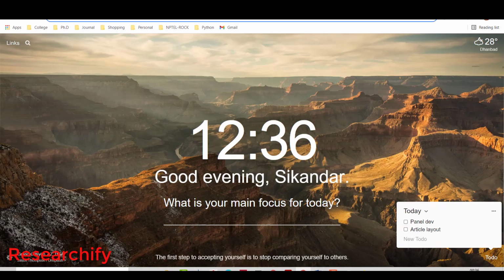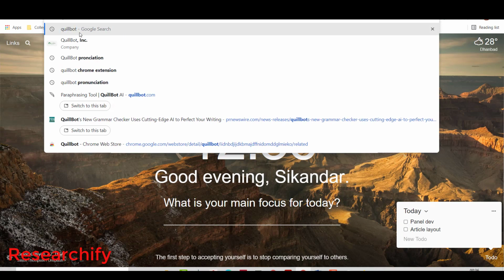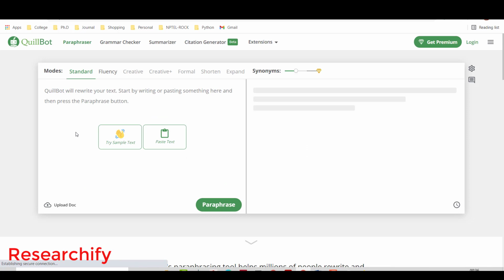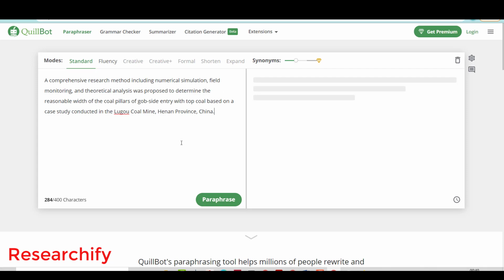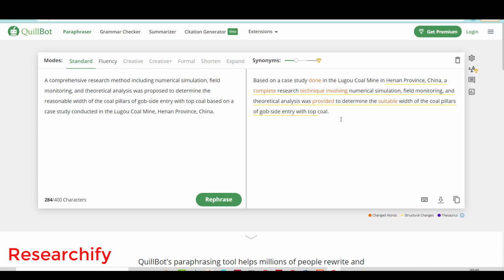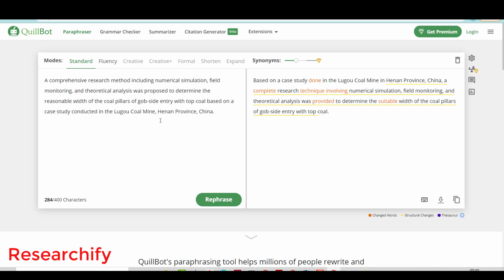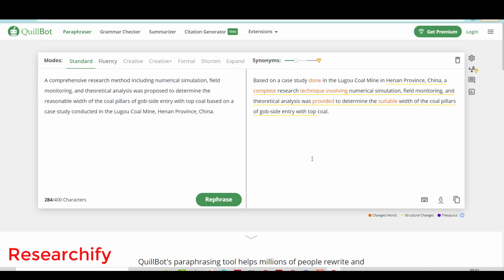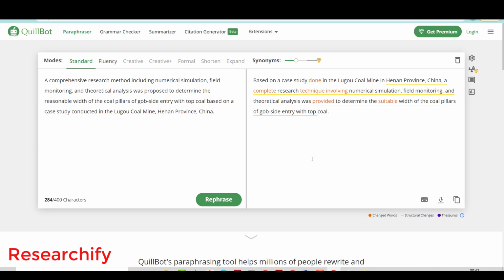How to use QuillBot for paraphrasing sentence ? || QuillBot tutorial 2021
learn How to use QuillBot for paraphrasing sentences. in this QuillBot tutorial 2021 you will learn how to use and also some disclaimer before using QuillBot for research writing.